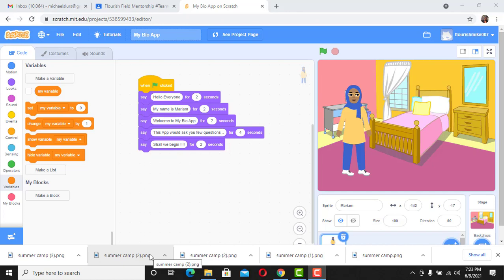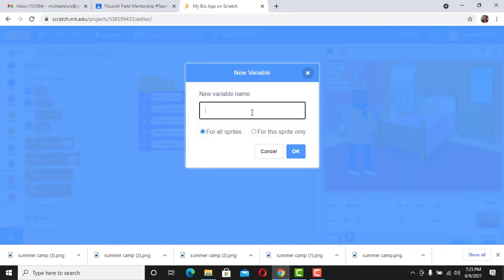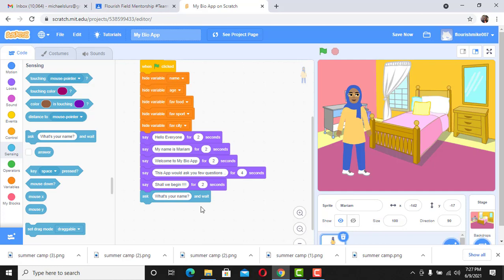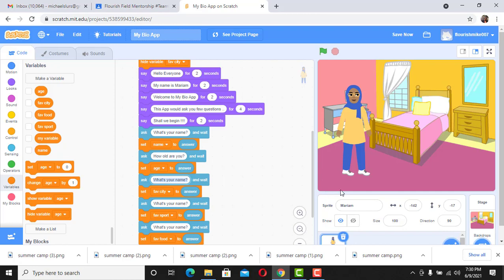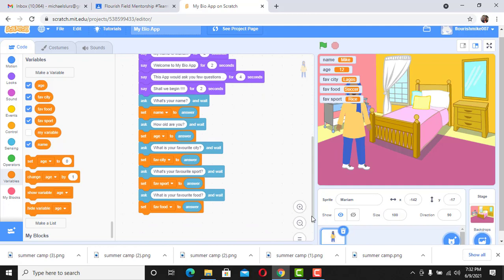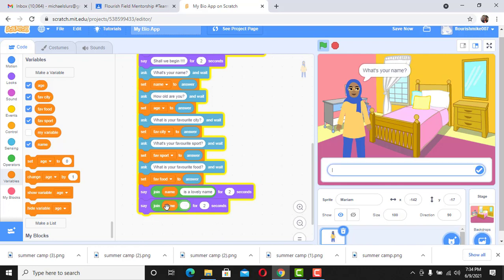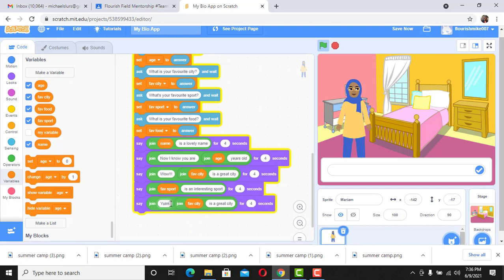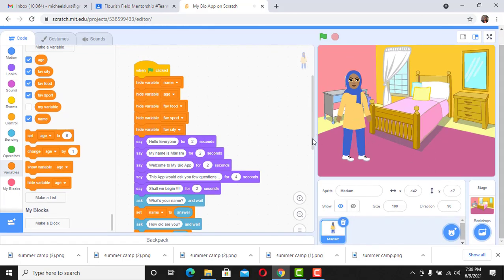Scratch 3.0 Tutorials: How to Create a Simple project in Scratch(Pt 2)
In this video, we would continue to build on our simple Bio app.

I will be happy to respond to every single comment.